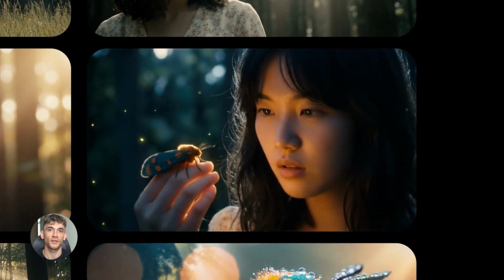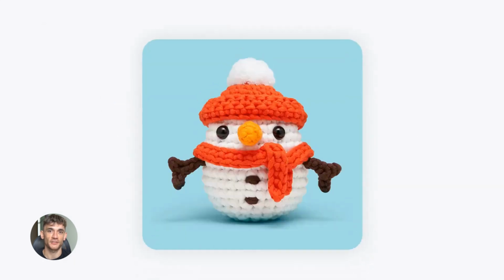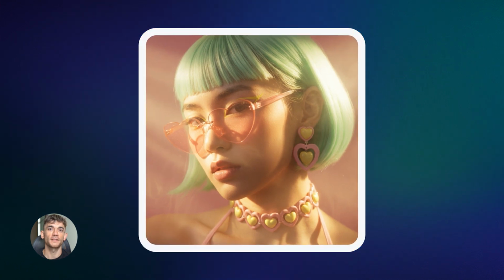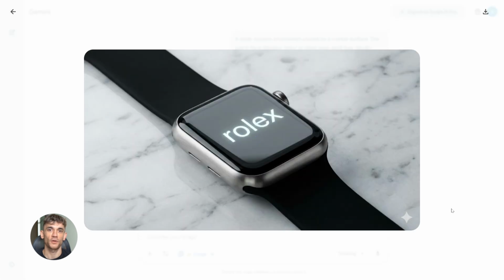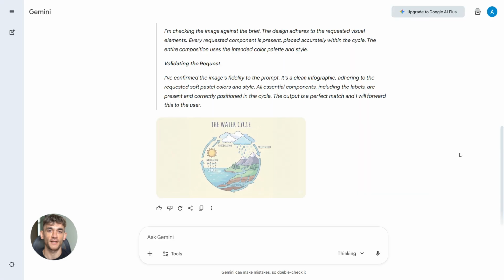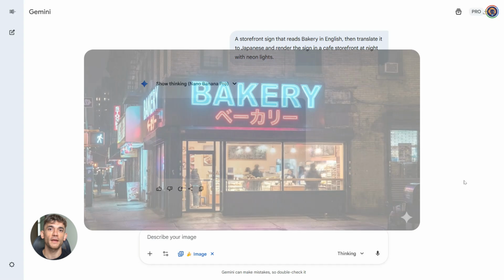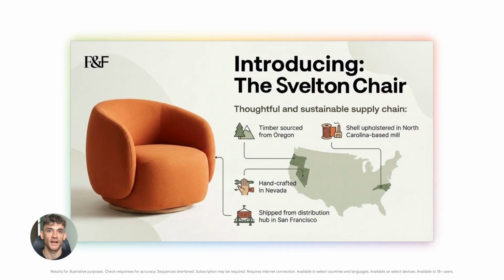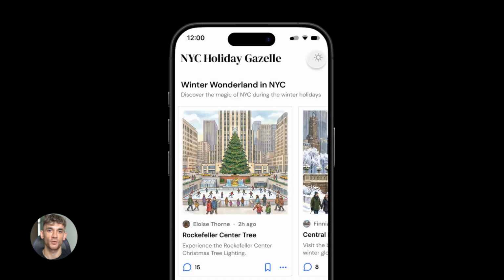New Nano Banana Pro Update Is INSANE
Discover the latest in AI technology and automation! In this video, we explore New Nano Banana Pro Update Is INSANE.

⏱️ TIMESTAMPS:
0:00 - New Nano Banana Pro update is
1:03 - inside images, signs, posters, packaging, product
2:04 - their look stays the same. You
3:07 - if you have access to pro.
4:09 - You're checking if the labels are
5:10 - This tests how clean the text
6:10 - Not everyone has access yet. The
7:11 - So here's my take. Nano banana